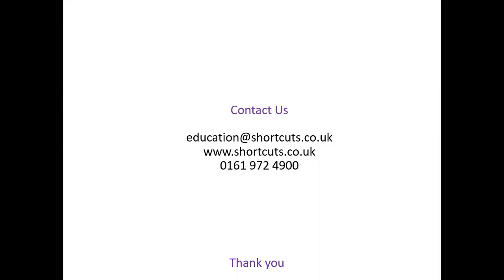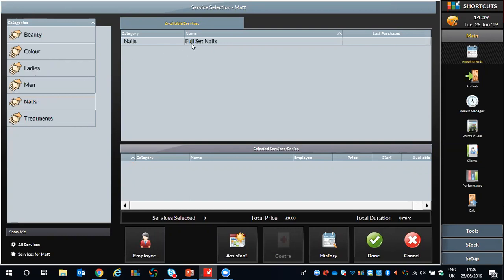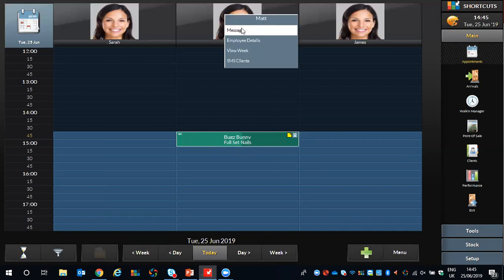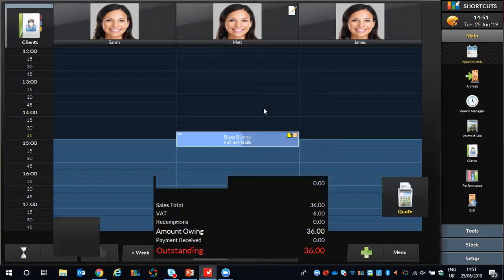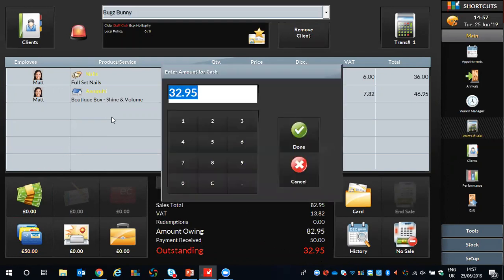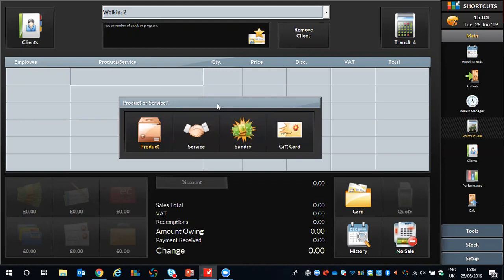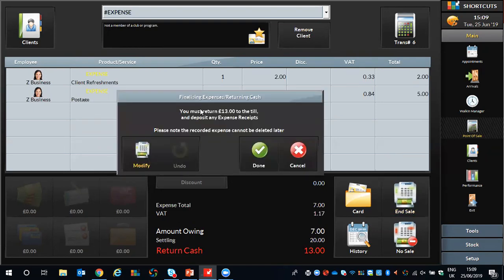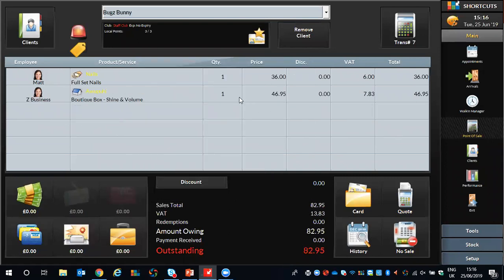Shortcuts Software UK New Starter Classroom Training